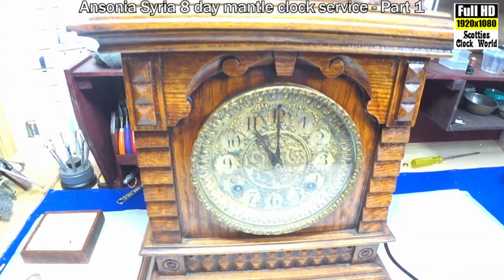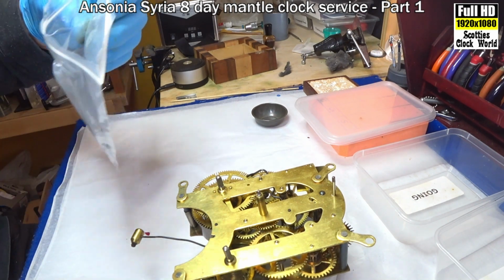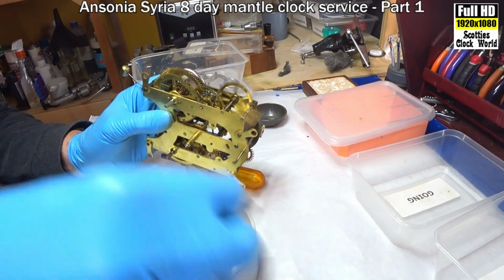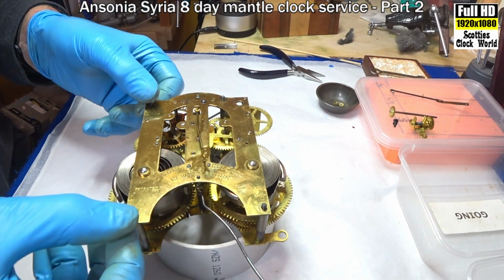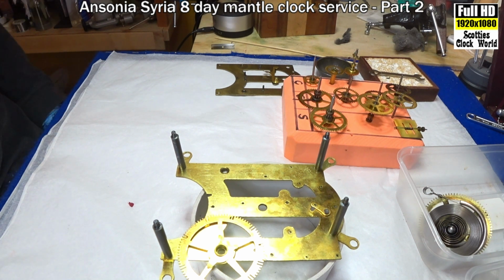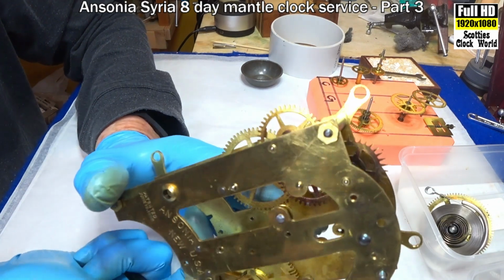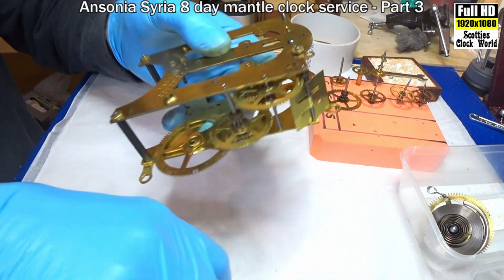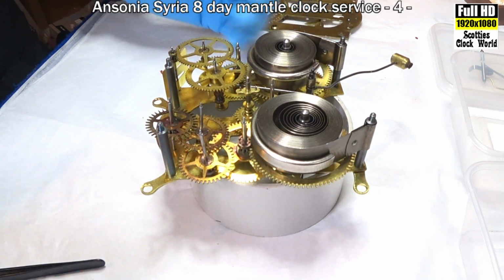Rare 1880's Ansonia Syria 8 day mantle clock - Full Video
This is the full video of the Ansonia Syria mantle clock service.
This is quite a rare American clock from the mid 1880's with an oak case.

Big Fan memberships are now available on Scotties Clock World.
# You get early access to ad free new videos a month before the video will be shown elsewhere on the channel.
# Easy to read closed caption transcripts are included on each video.
# Member shout-outs on each video.